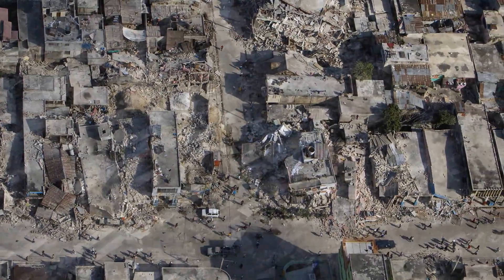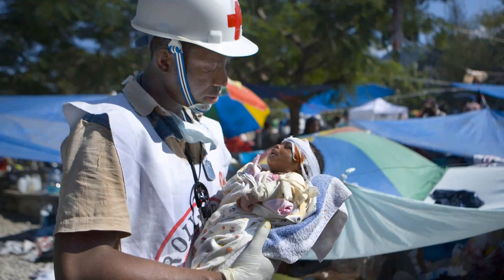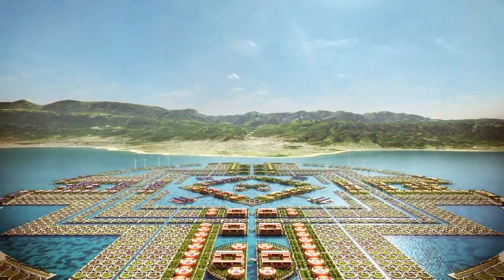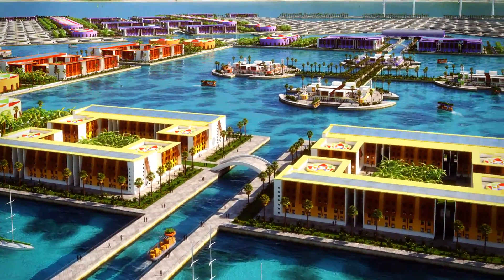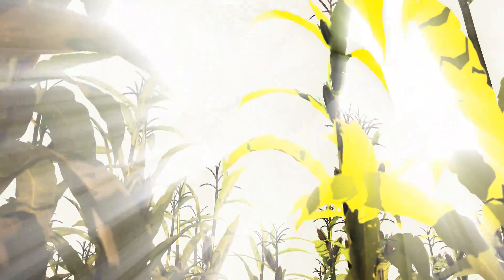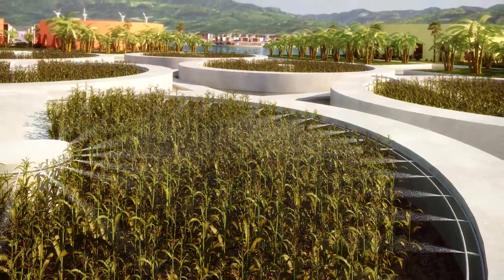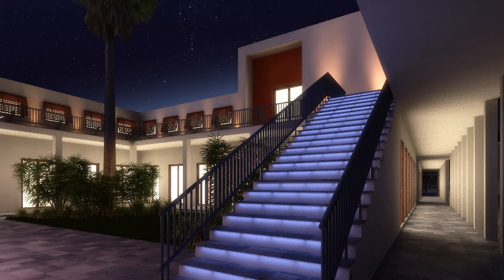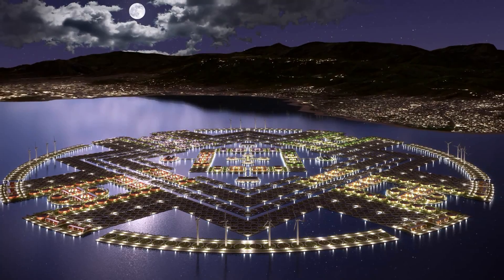Kris Kiattisak - เมืองลอยน้ำ Sustainable Floating Community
Harvest City : Haiti ... โครงการฟื้นฟูหลังแผ่นดินไหวของเฮติ ด้วยการสร้างชุมชนยั่งยืนลอยน้ำ แบ่งเป็นส่วนพักอาศัย สันทนาการ สาธารณูปการ สาธารณูปโภค ฯลฯ ที่ใช้พลังงานสะอาด เช่นพลังงานลม พลังงานแสงแดด มีการออกแบบเพื่อจัดเก็บน้ำฝนไว้ใช้เป็นน้ำจืดบริโภคอีกด้วย ... Recovery Sustainable Floating Community.